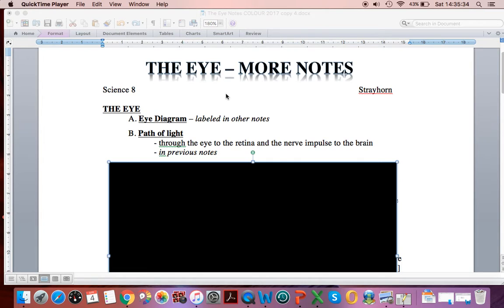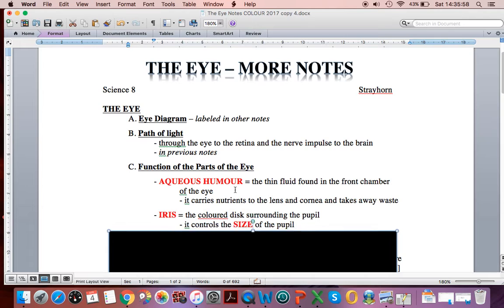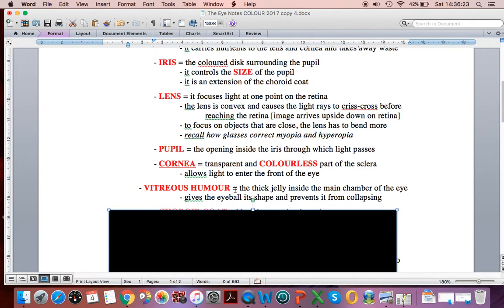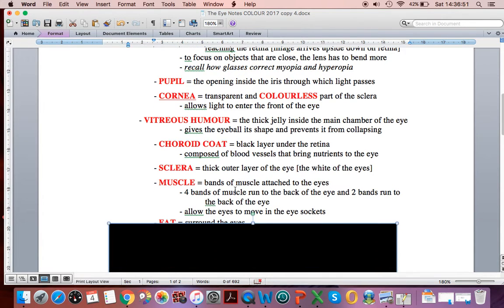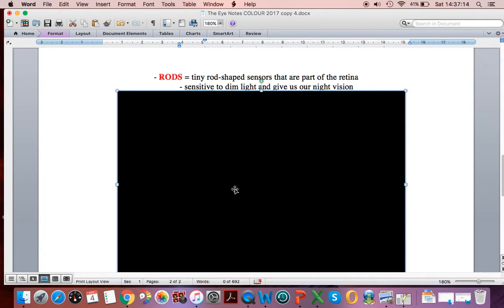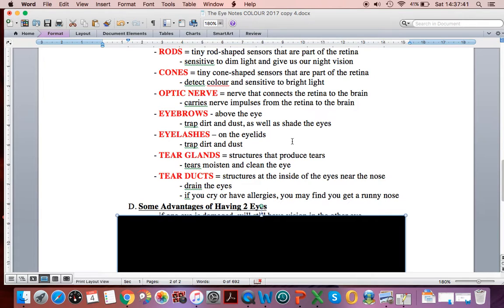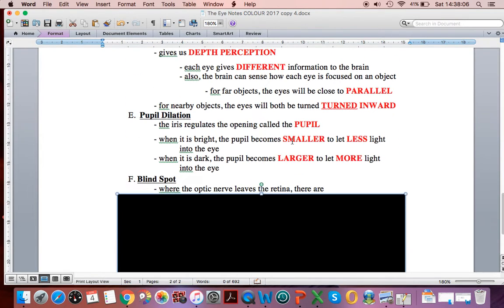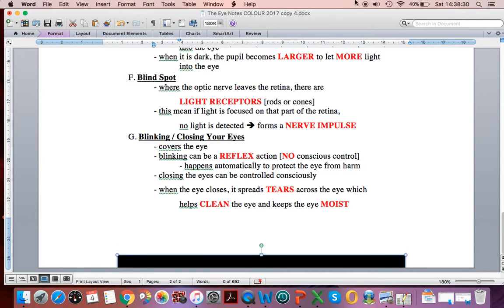Eye More Notes video